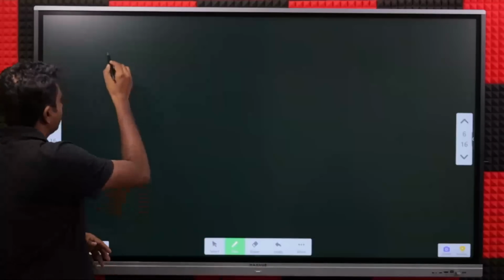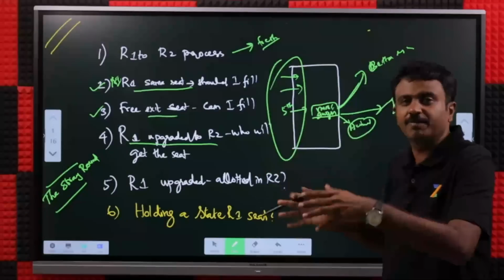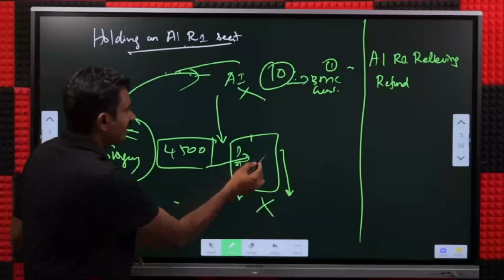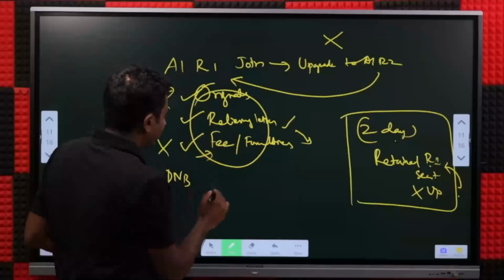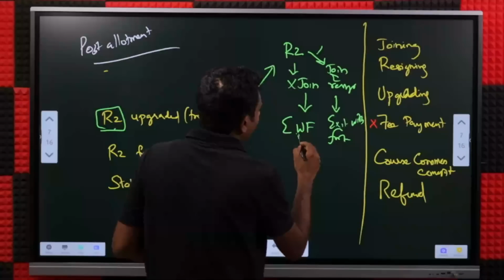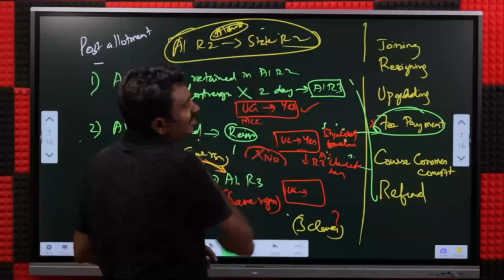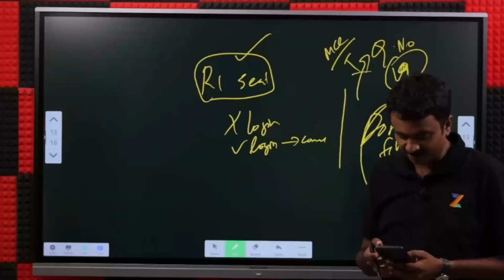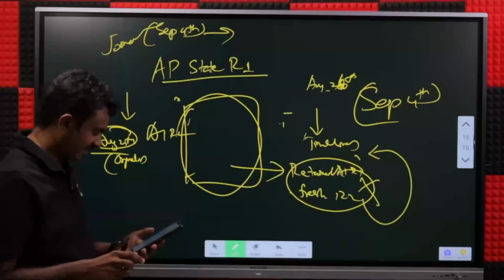All India Round 2 Choice filling Process and Pointers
ZyNerd is India's Smartest Counseling Guidance Portal for NEET PG aspirants

▶Created by Experts With 10+ years of Experience in Counseling Guidance
▶Everything about MD/MS/DNB/NBE Diploma/MCH (6 year) Counselings, Colleges, Courses, Course Fees, & Cut Offs - At your finger-tips!!

more info.